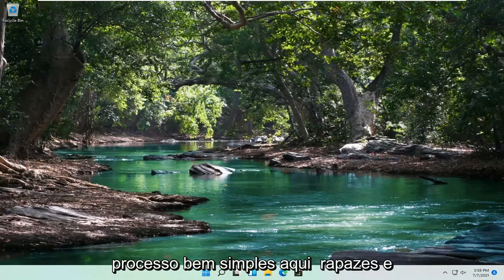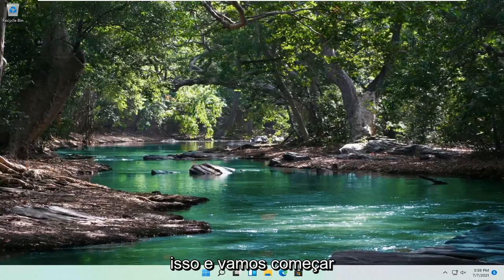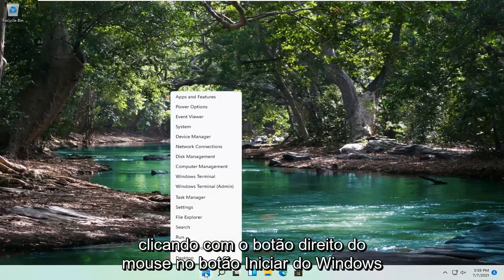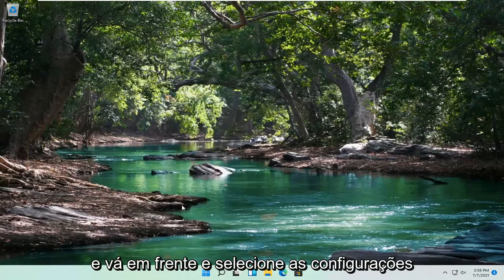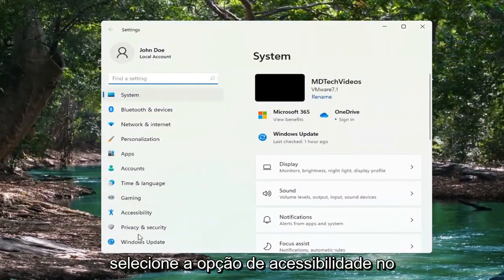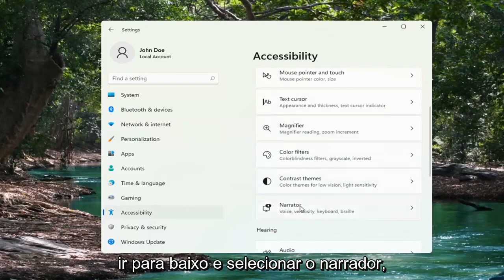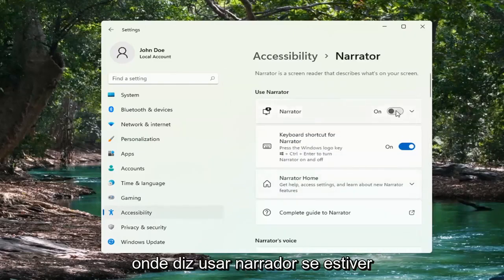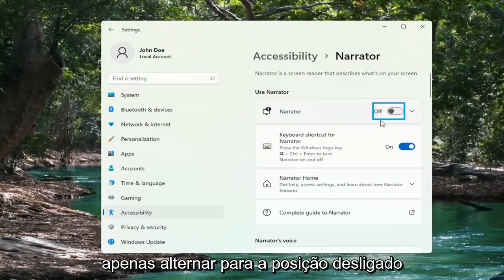Desative a conversão de texto em voz do Voice Assistant no Windows 11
Como desativar o Narrator Voice Assistant no Windows 11 Text To Speech.

Se você acidentalmente habilitou o recurso Narrador no Microsoft Windows 11 e ouvir uma voz do narrador ao digitar, iniciar o computador ou passar o mouse sobre um item. Você pode desligá-lo com uma configuração simples. É assim que se faz.

Problemas abordados neste tutorial:
desativar janelas do narrador 11
desabilitar o narrador no Windows 11
narrador de janelas desligado
o narrador do windows não desliga
o narrador do windows continua ligando
janelas do narrador 11
janelas do narrador 11 desligadas
janela do narrador 11 desativar
Microsoft narrator windows 11
desligue as janelas do narrador 11
parar as janelas do narrador 11
janelas de configurações do narrador 11 desabilitadas
tutorial do narrador do windows